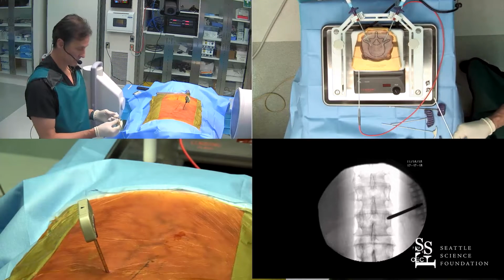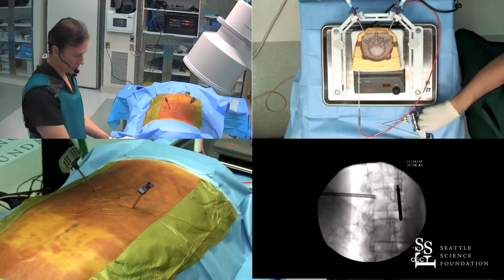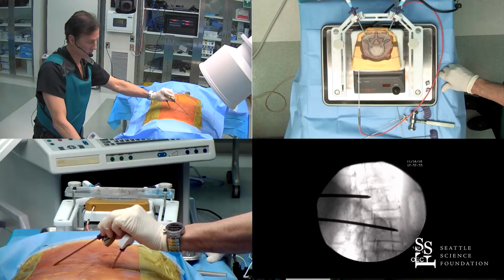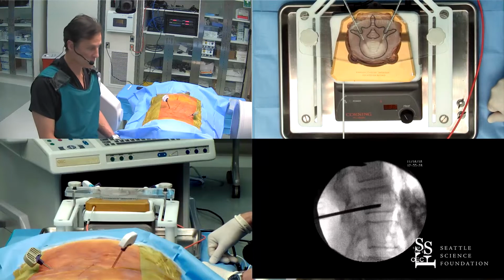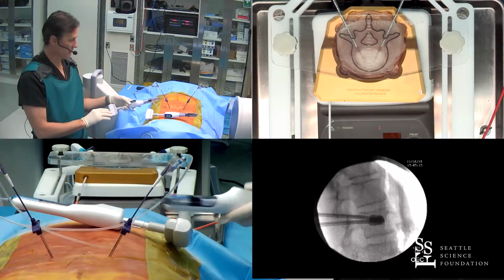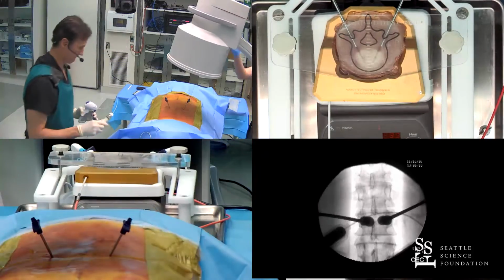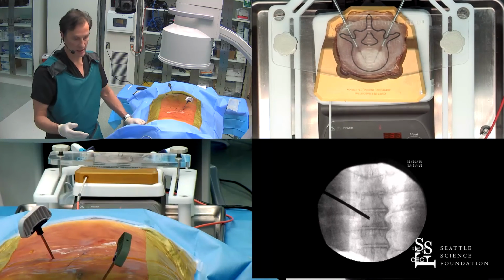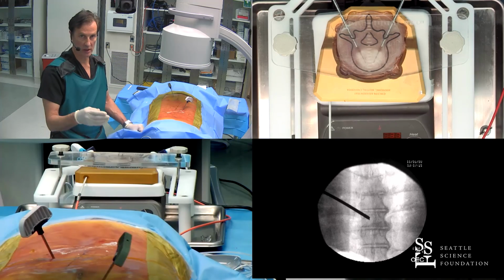Tumor Ablation - Douglas Beall, MD